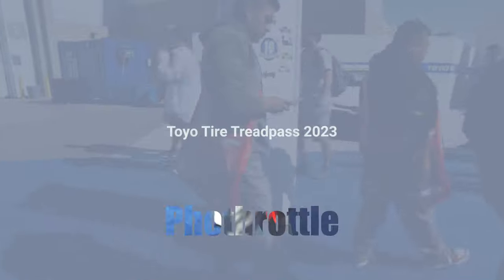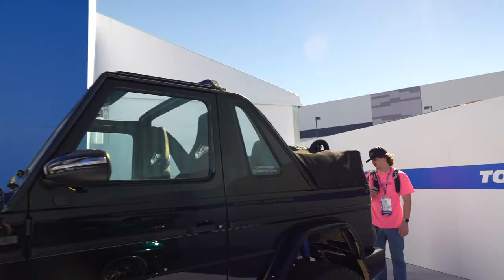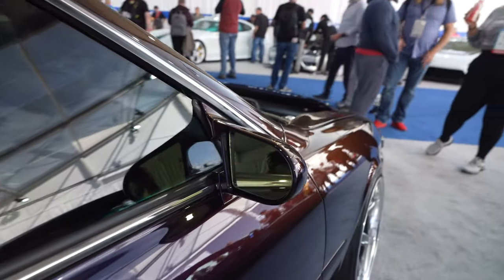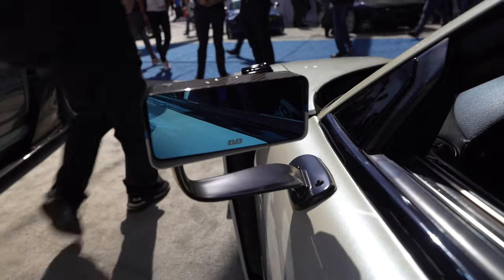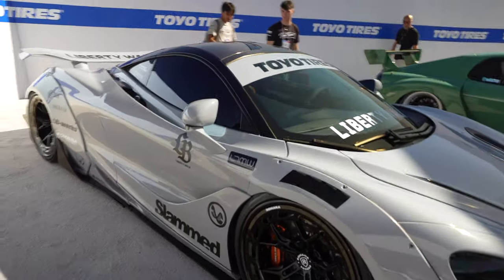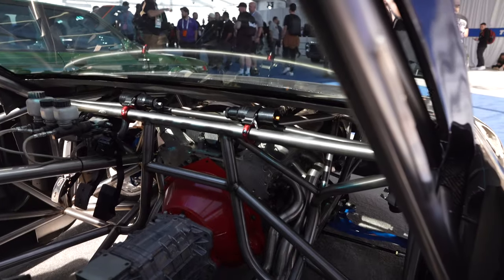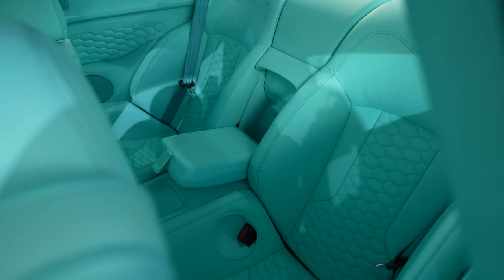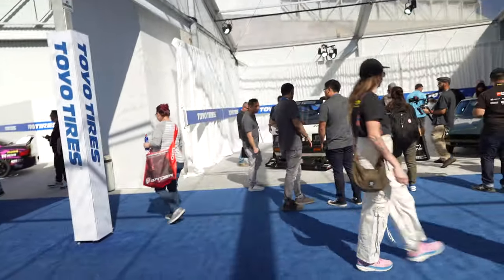Toyo Tires Treadpass SEMA 2023!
Full access to the Toyo Tires Treadpass at SEMA 2023!

Autel MaxiCOM MK808BT PRO: 2023 Full Bidirectional Level-up of MX808S MK808S MK808BT, 4G+64G 5G&2.4G WiFi, Active Test, 28+ Service, All System Diagnosis, AutoAuth, Support BT506 MV108S

Rechargeable LED Headlamp with 230° Illumination, Lightweight Waterproof Headlight Induction COB Headlights for Outdoor Camping Repairing Cycling Running (2 Packs)

Tuf Shine Permanent Tire Shine